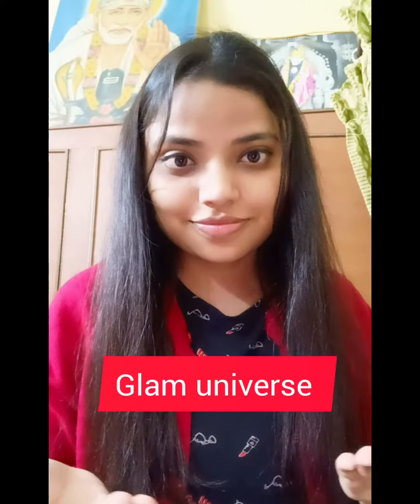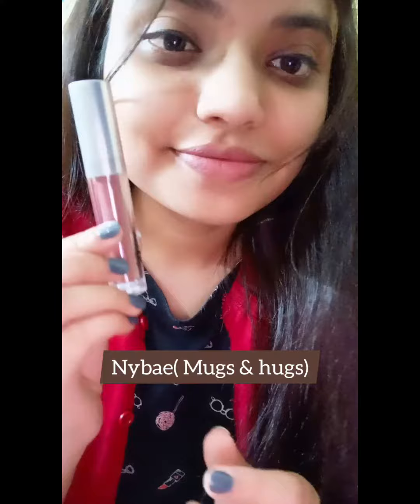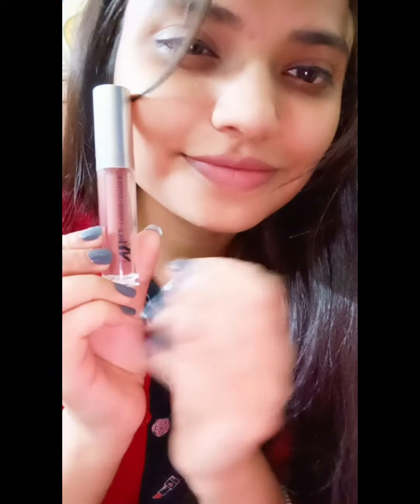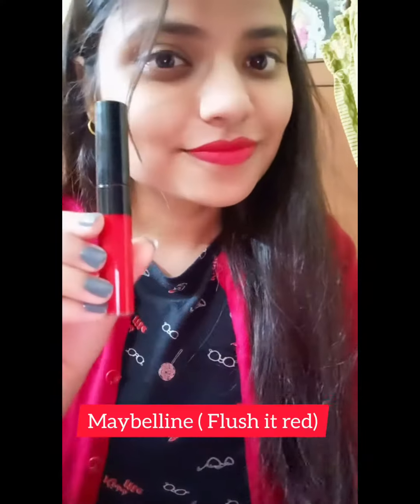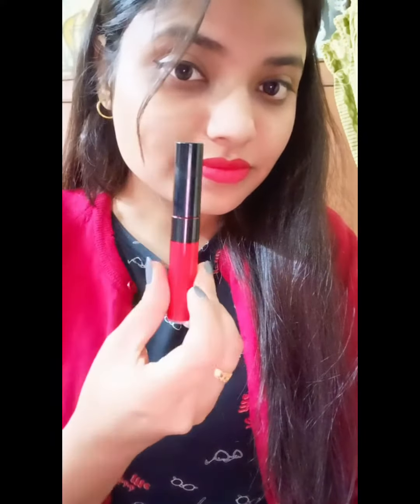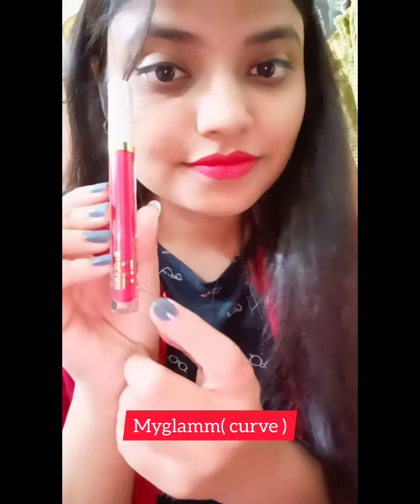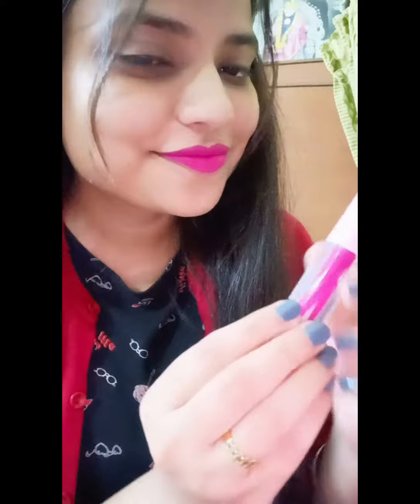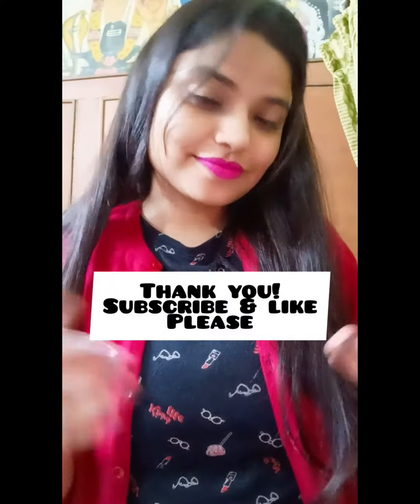Must have lip shades into your vanity ☺️